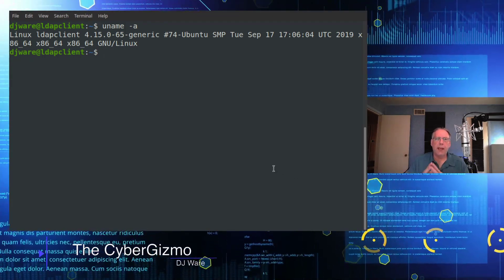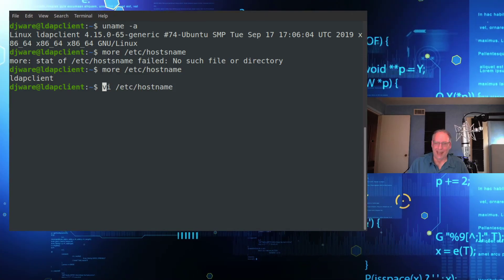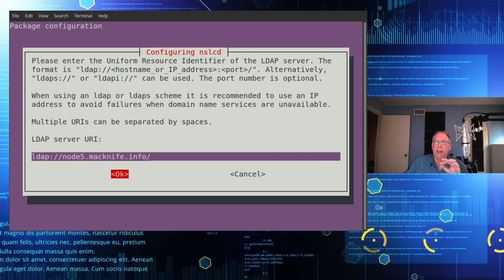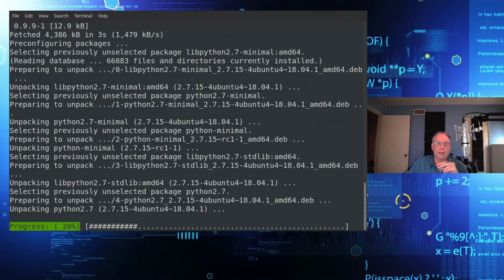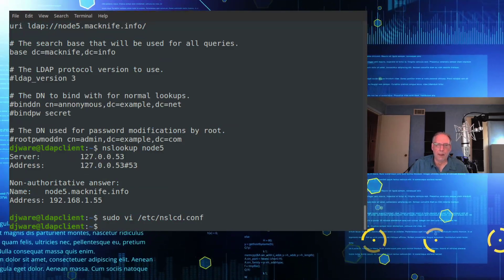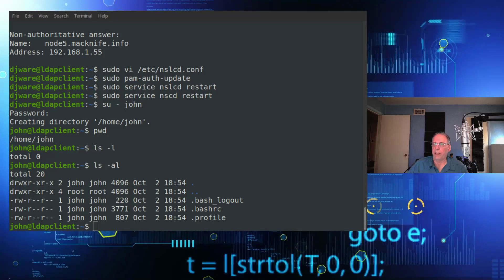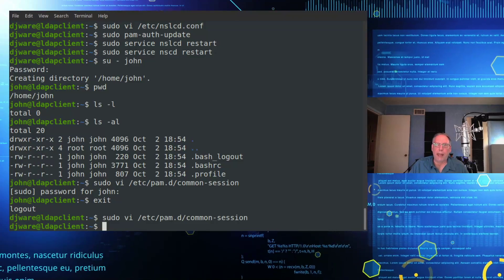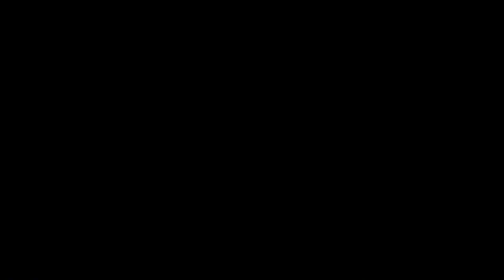Install the LDAP Client on LInux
In this episode of the Cybergizmo I install the LDAP Client to go with our LDAP Server using Ubuntu Server 18.04